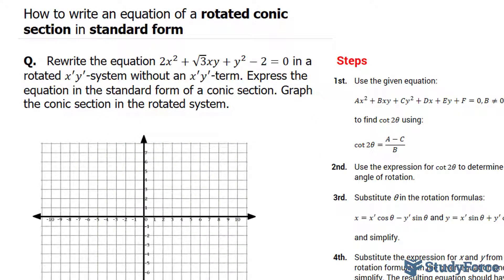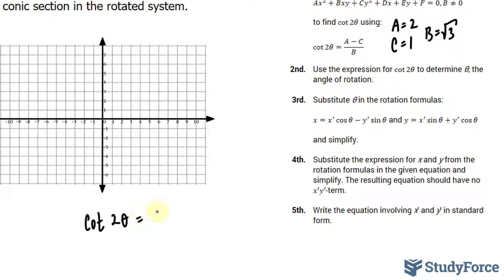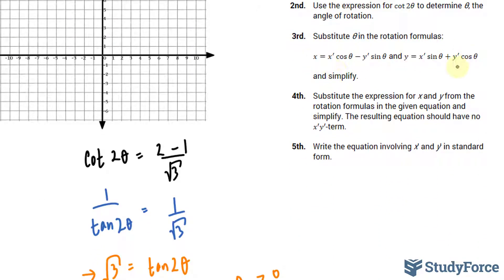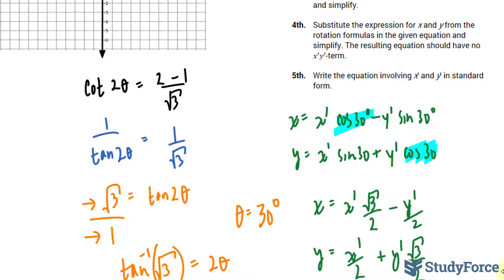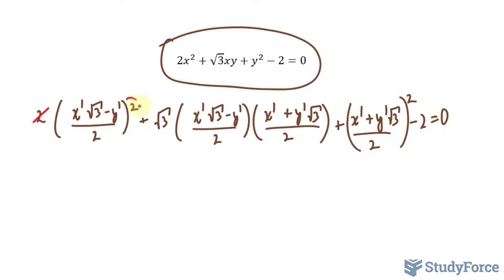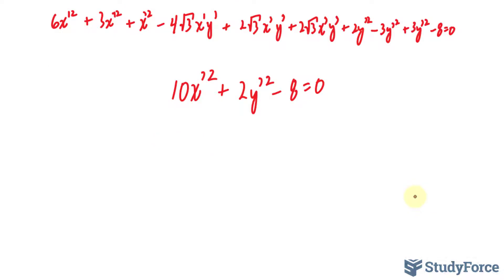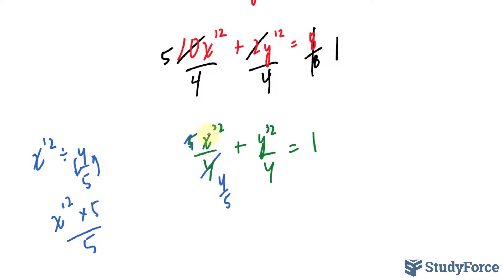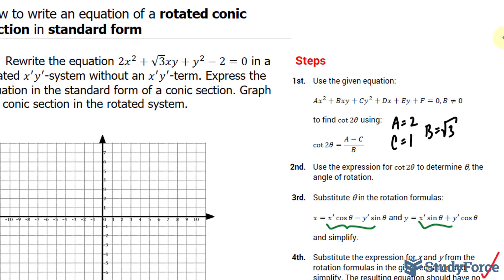📚 Write an equation of a rotated conic section (ellipse) in standard form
Rewrite the equation 2x^2+√3 xy+y^2−2=0 in a rotated x^′ y^′-system without an x^′ y^′-term. Express the equation in the standard form of a conic section. Graph the conic section in the rotated system.

1st. Use the given equation:Ax^2+Bxy+Cy^2+Dx+Ey+F=0,B≠0
to find cot⁡2θ  using:
cot⁡2θ=(A−C)/B

2nd. Use the expression for cot⁡2θ  to determine θ, the angle of rotation.

3rd. Substitute θ in the rotation formulas:
x=x^′  cos⁡θ−y^′  sin⁡θ  and y=x^′  sin⁡θ+y^′  cos⁡θ
and simplify.

4th. Substitute the expression for x and y from the rotation formulas in the given equation and simplify. The resulting equation should have no x′y′-term.

5th. Write the equation involving x′ and y′ in standard form.